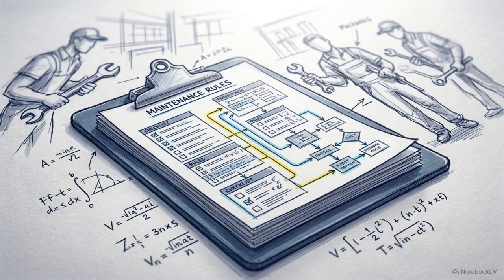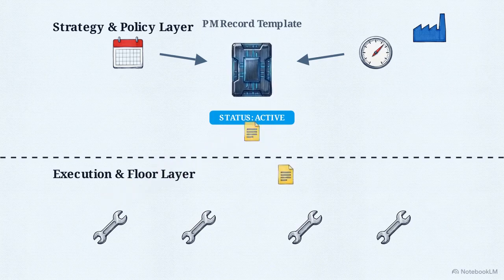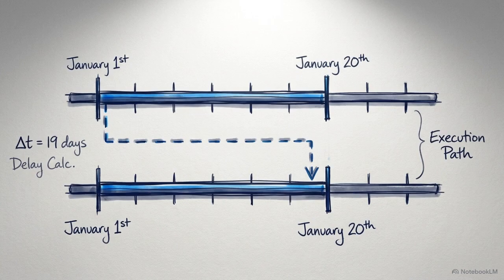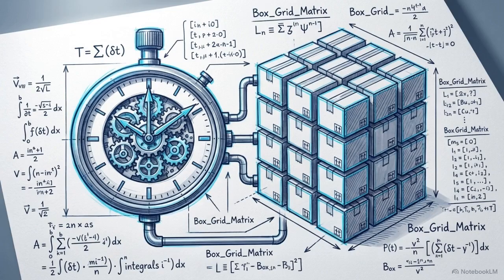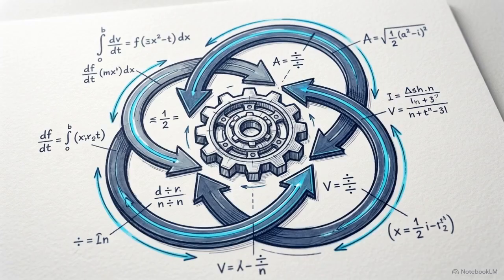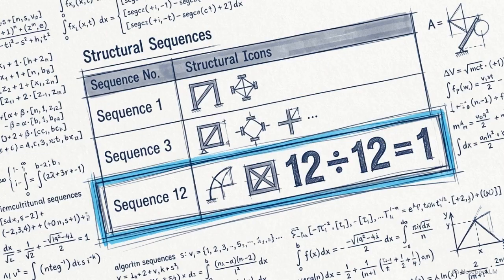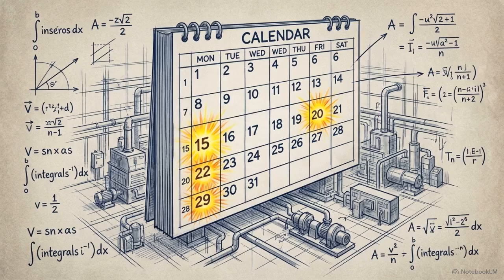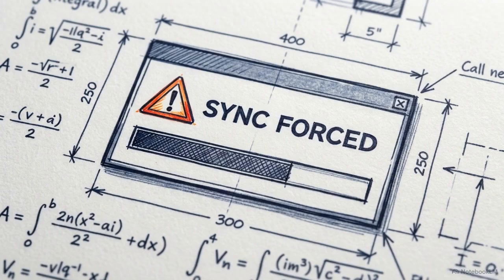IBM Maximo Preventive Maintenance Mastery Guide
Maximo
Preventive Maintenance in Maximo